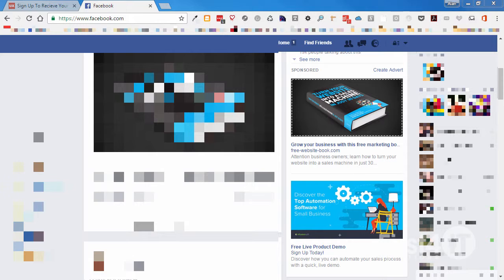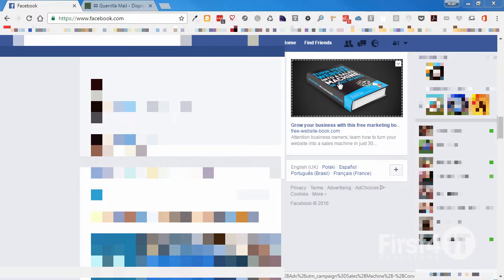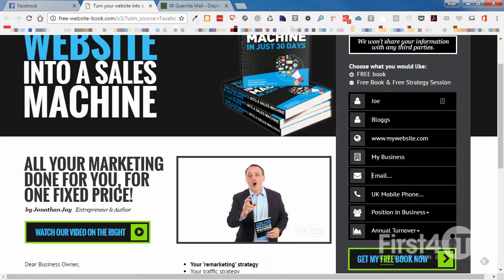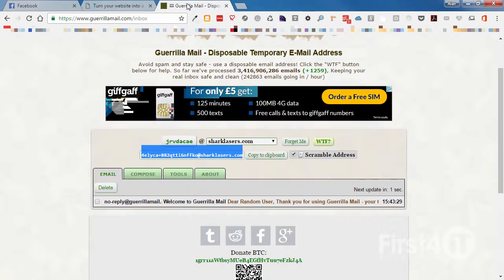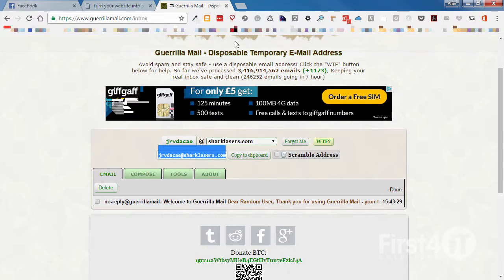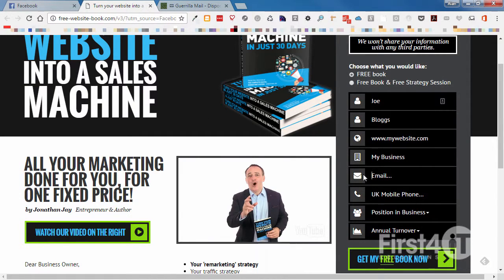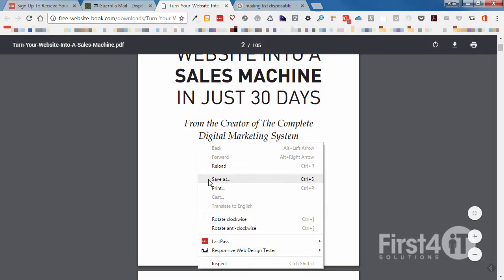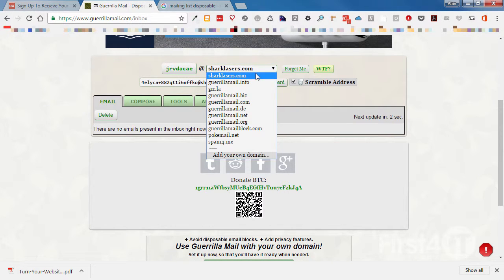How to avoid SPAM - A Disposable E-Mail Address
This technique avoids you having to supply a legitimate address and so you receive no further e-mails after your sign-up but you still get the offer - Does that sound good to you? This won't be popular with marketeers but have a listen to the video in the post and hopefully this will help you.